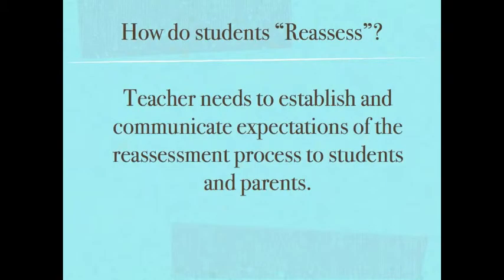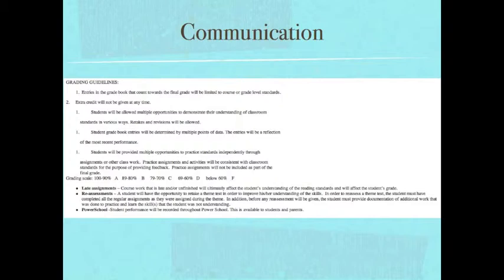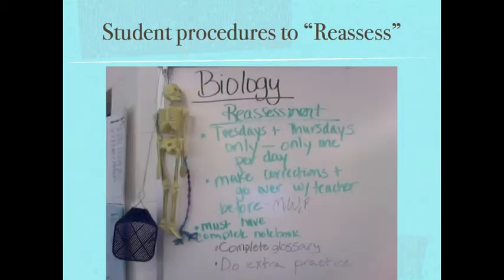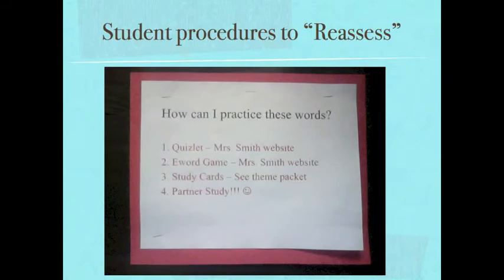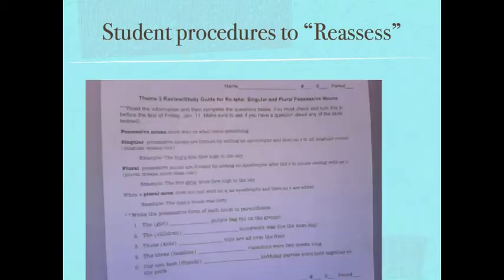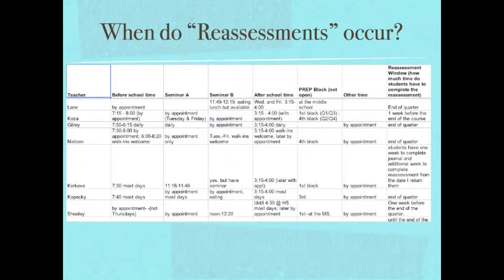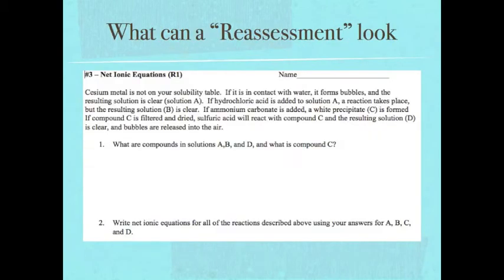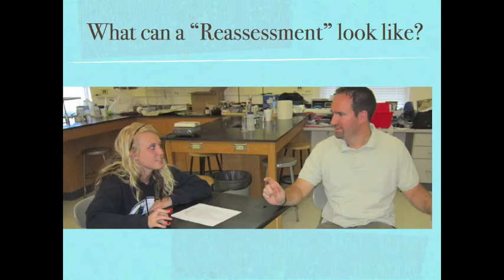What does reassessment look like in standards-based grading?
This video was created for the Standards-Based Grading Conference on April 24, 2013 in Cedar Rapids, IA